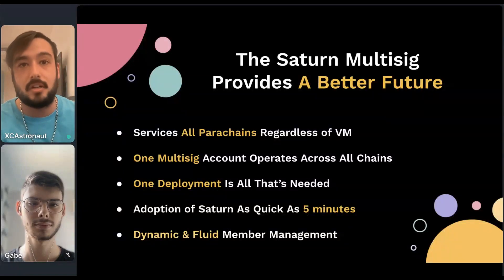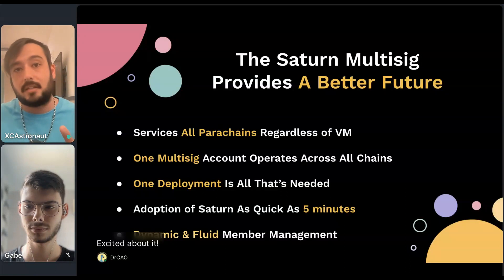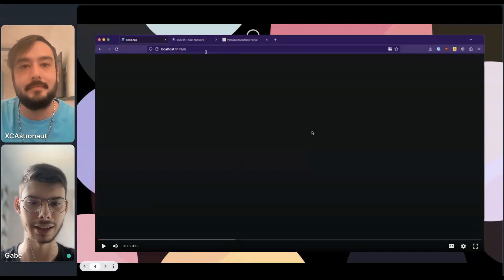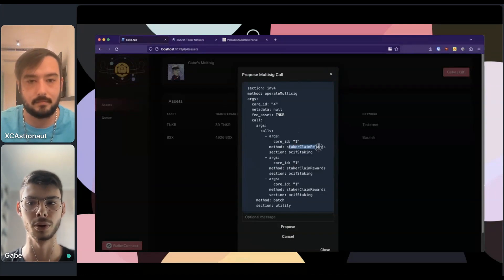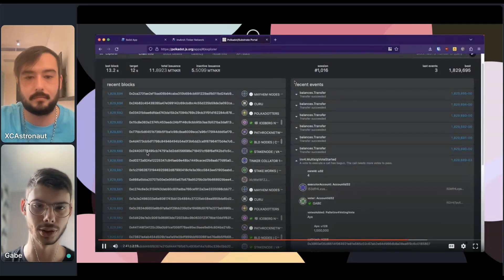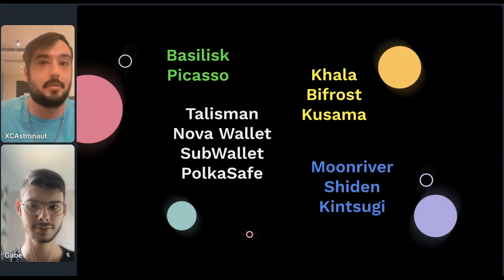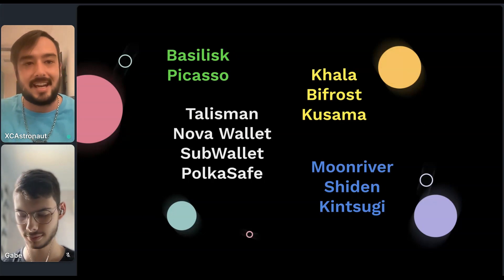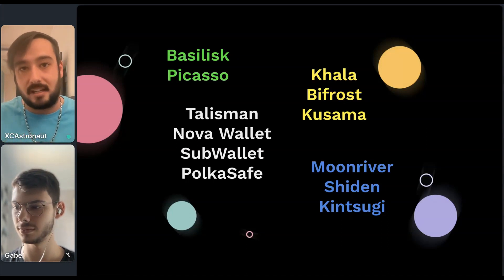Saturn Multisig by InvArch: One Multisig to Rule Them All! | Polka DeFiance 2023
Speakers:
Dakota Barnett, Founder & Head of Product at InvArch
Gabriel Facco de Arruda, Co-founder & Head of Development at InvArch